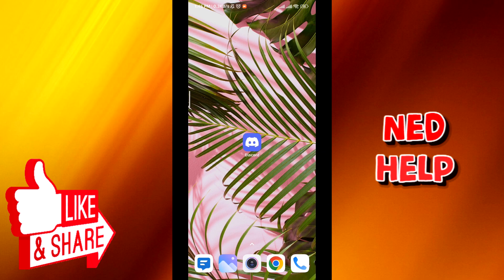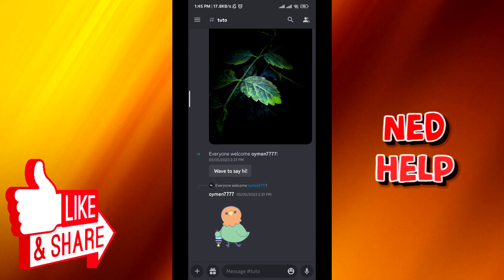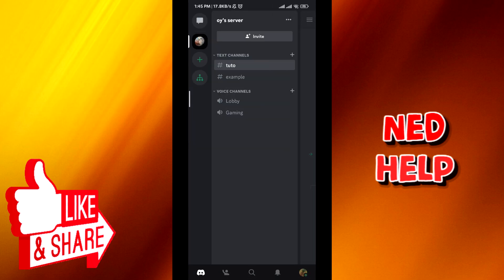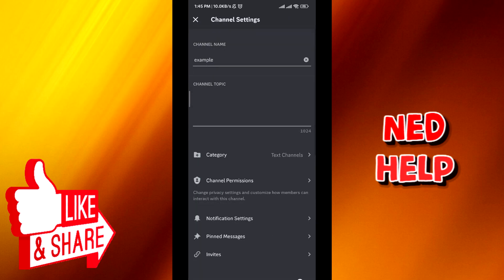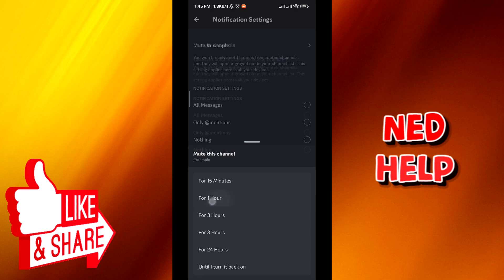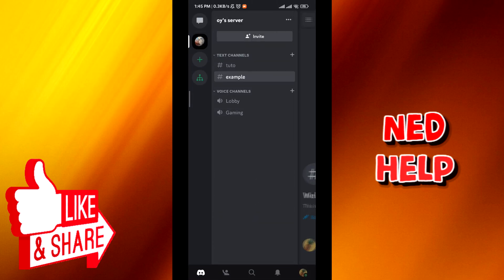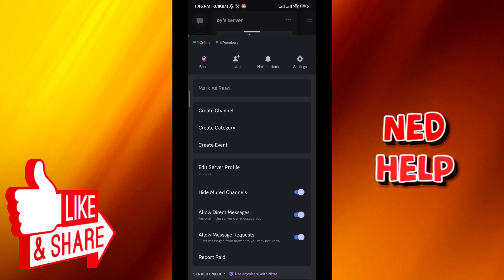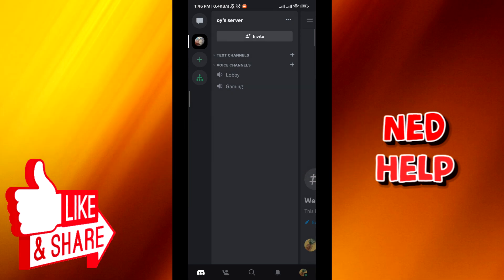How To Hide Discord Server On Mobile (Without Leaving it)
In this video we show you how to hide a Discord server on mobile! If you want to know how to be able to hide a discord server without leaving it then this is the perfect tutorial for you.